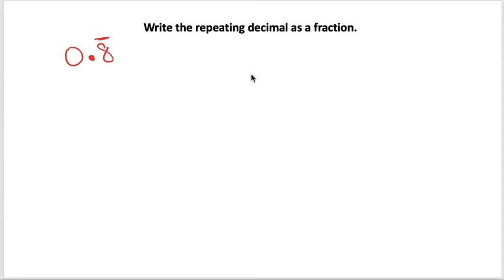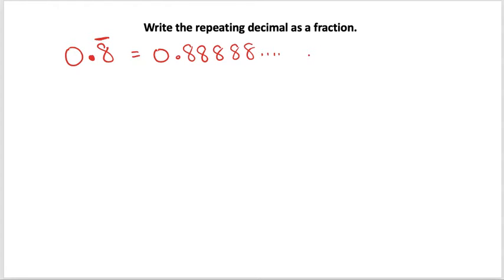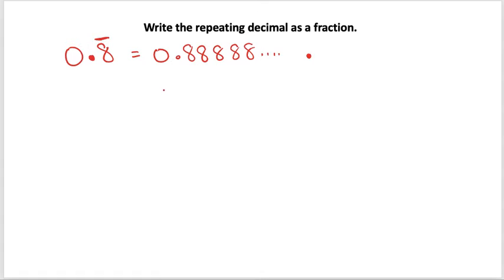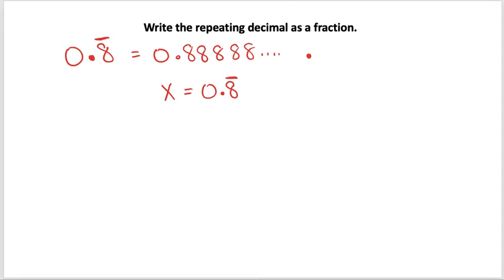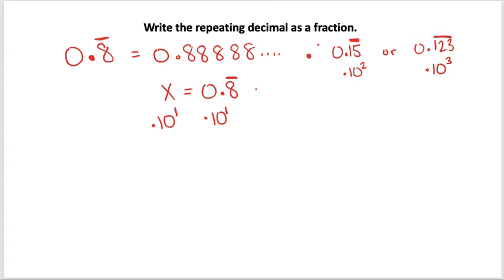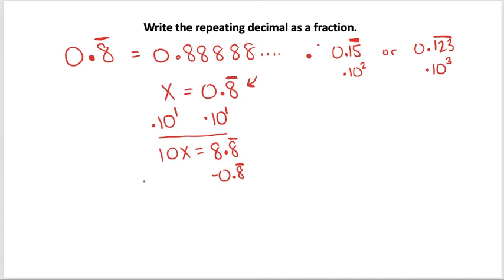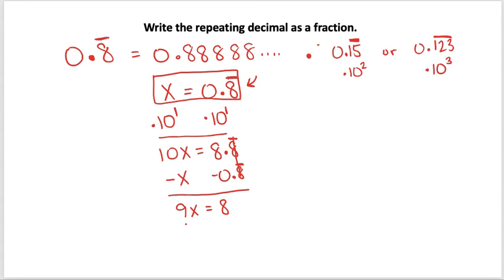Writing Repeating Decimals as Fractions Example 1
First example of writing repeating decimals as fractions.